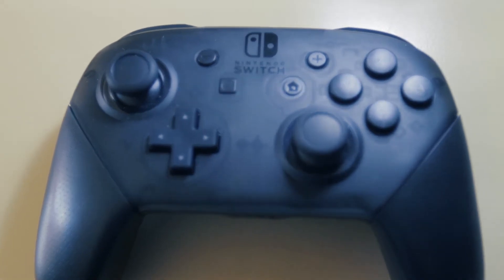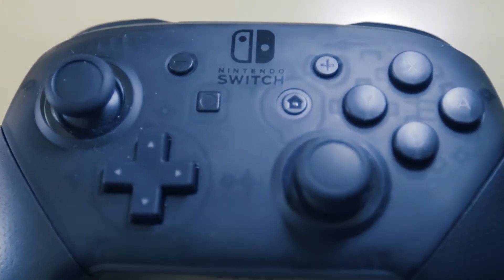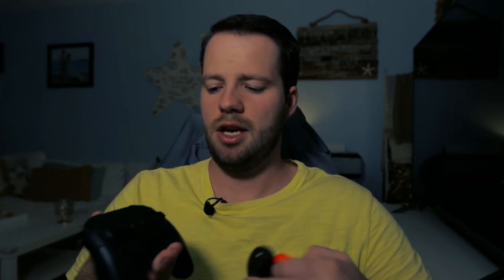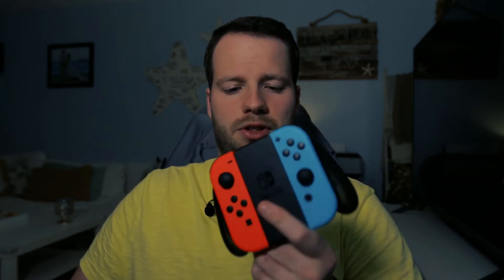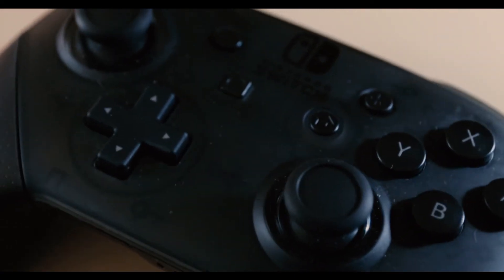Is the Switch Pro Controller Worth it?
Mike from Link-Cable.com reviews the Pro Controller for the Nintendo Switch.  Is it worth the $70 sticker price?  Watch the review to find out!

Link-Cable.com